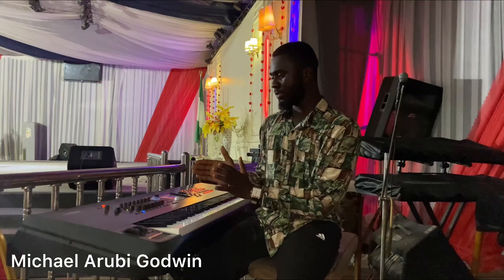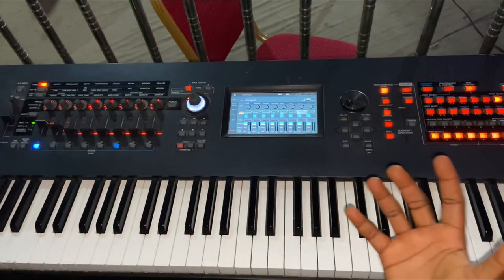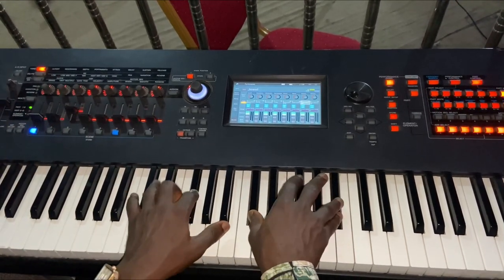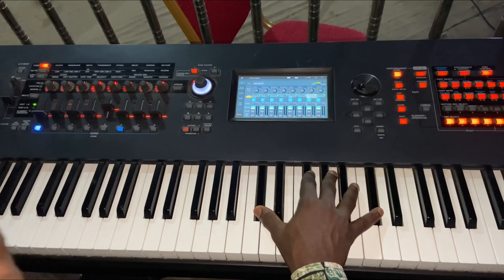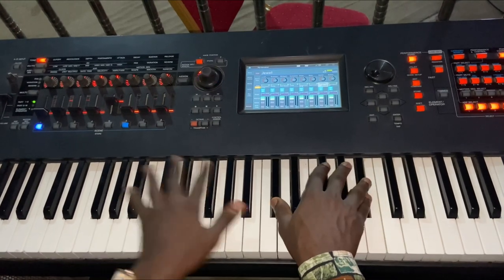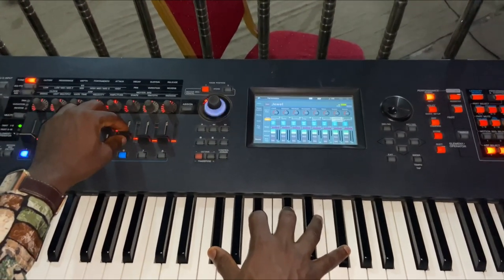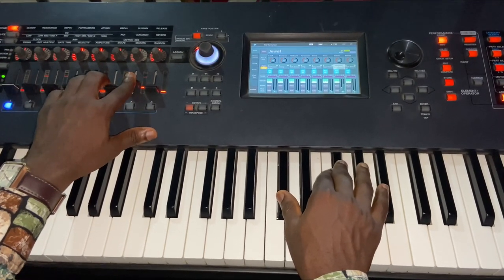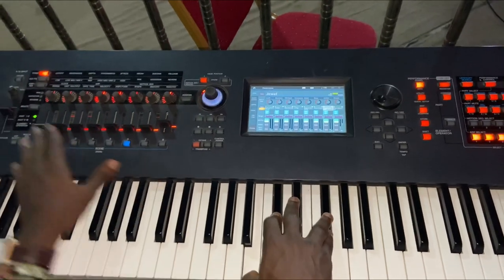How my patches sound like on my yamaha montage 8